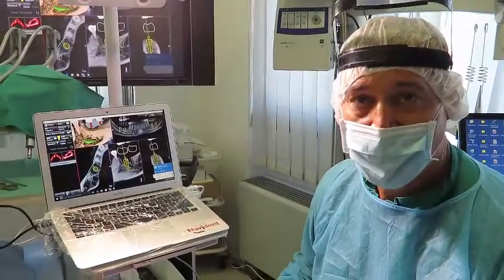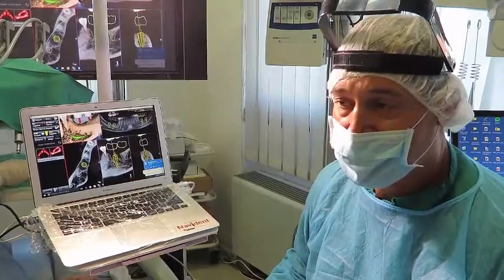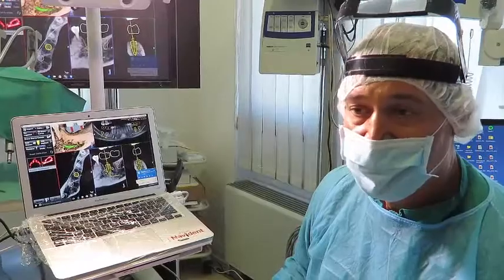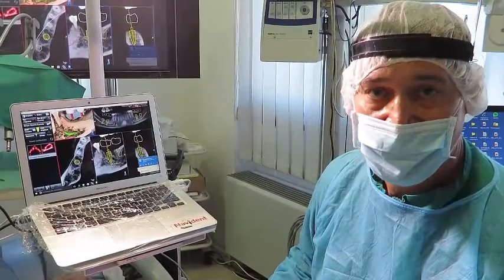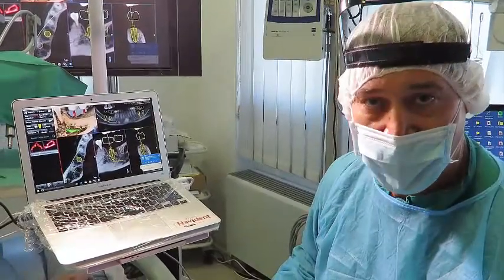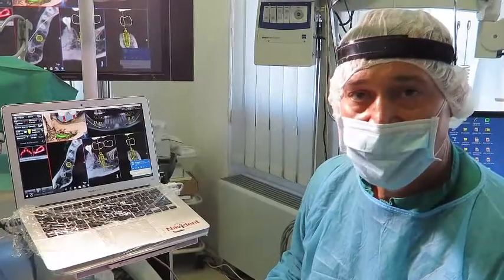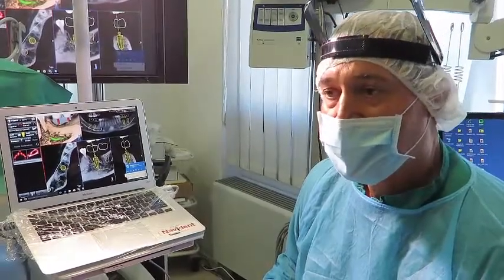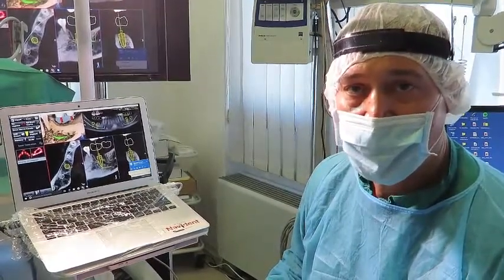Dr Gianluigi Telara Master Clinical Trainer Navident shares his clinical experiences